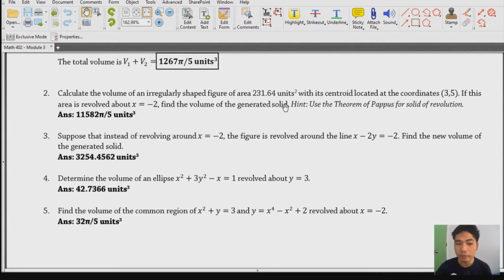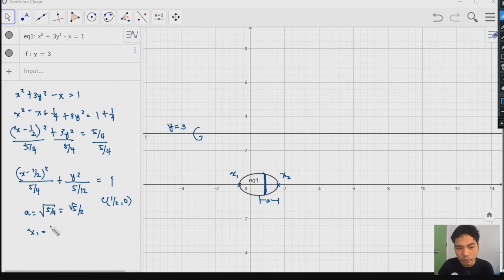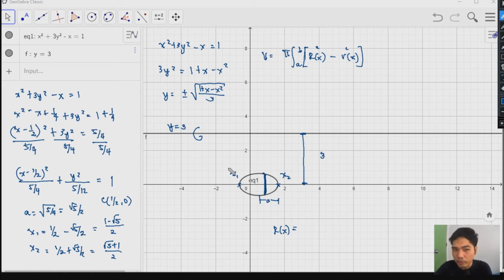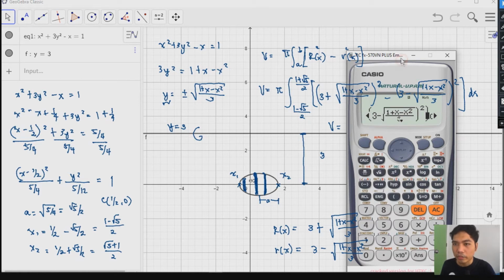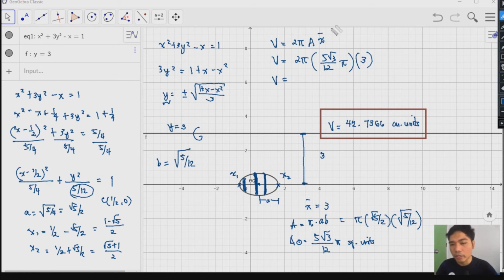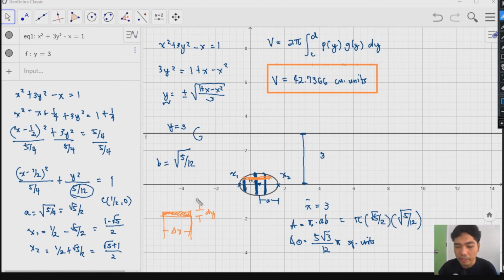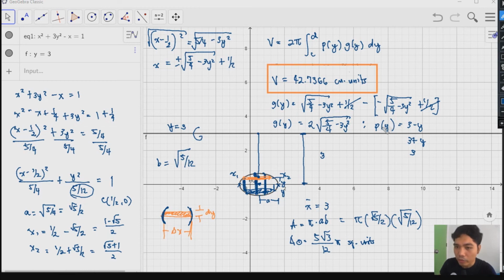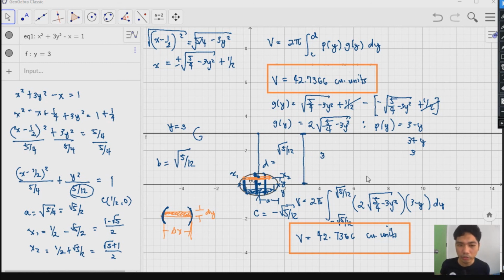[Math 402] 14. Volumes of Solid Revolution (3/6)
This video discusses both disk and shell method in solving problems of solid of revolutions using integral calculus.